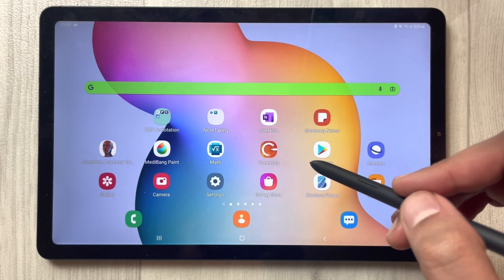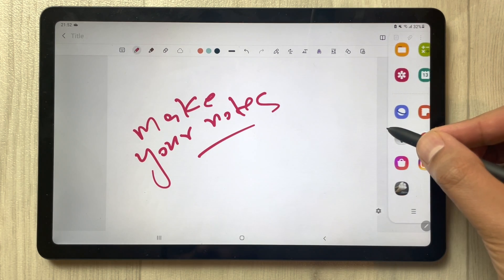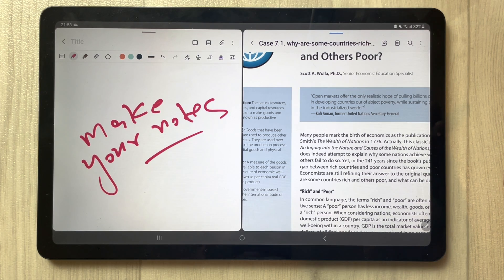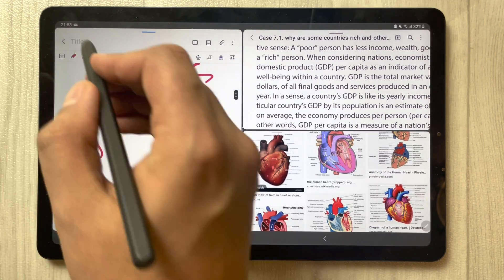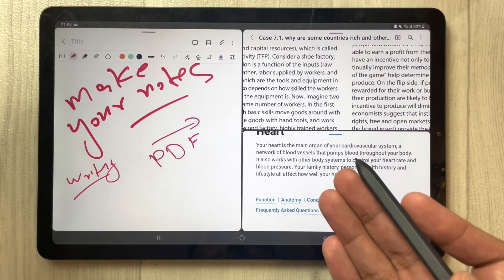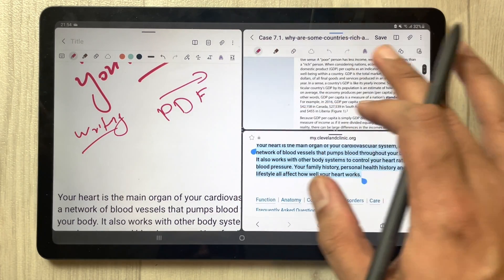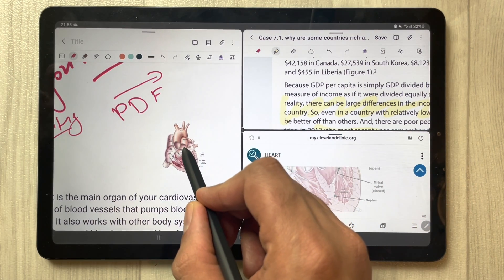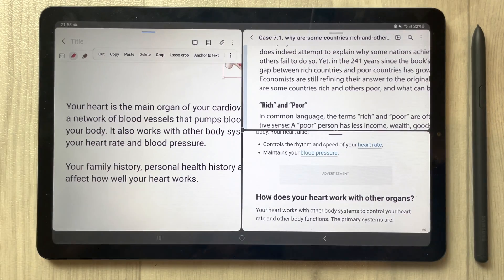How to Use Samsung Notes PDF and Google at Same Time - Split Screen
How to Use Samsung Notes PDF and Internet at Same Time - Split Screen
In this video i am showing how you can use samsung notes , PDF and Google at same time. Yo can do it by using split screen , also you can share the information and you can also edit PDF as well.